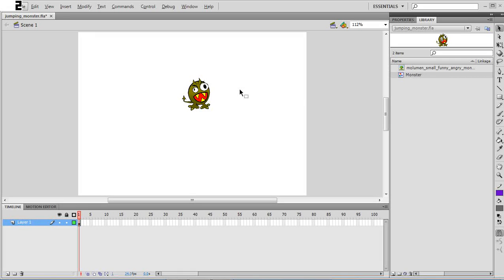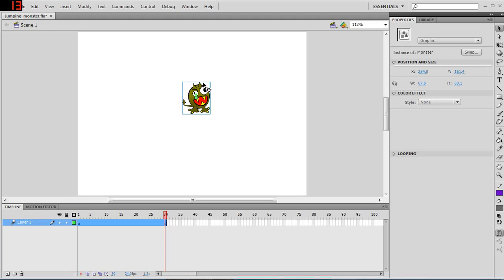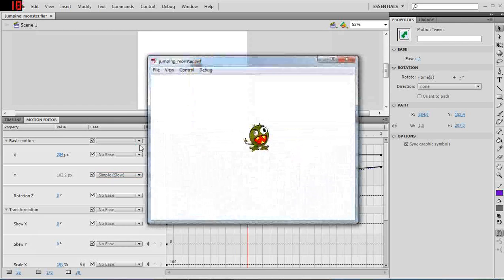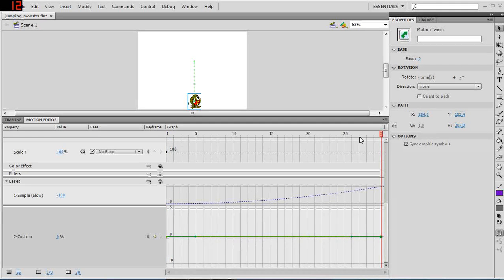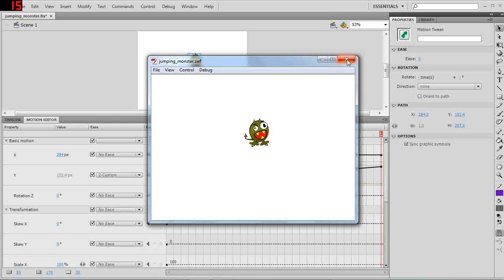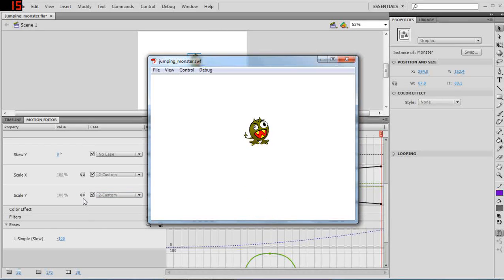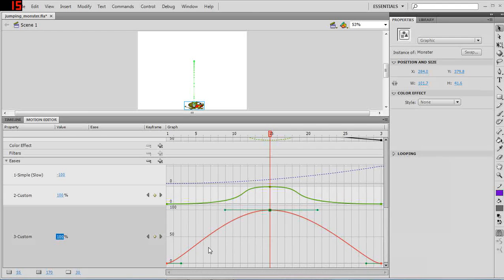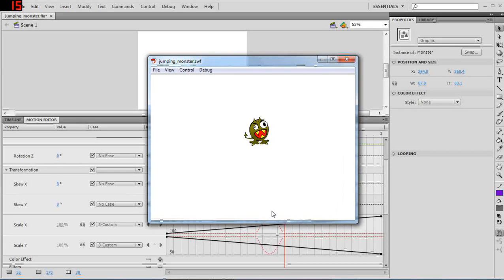Flash CS4 Character Movement and Transformation via Custom Easing